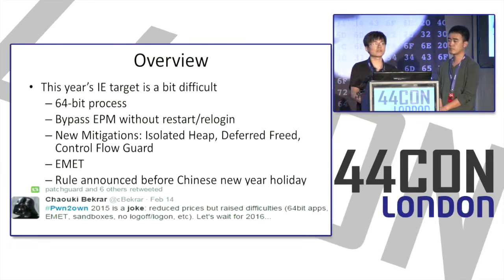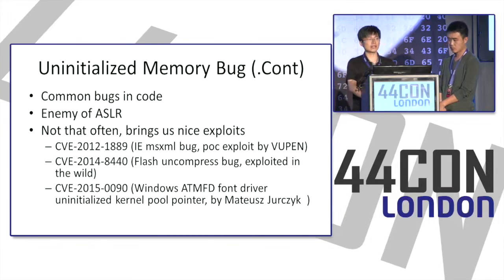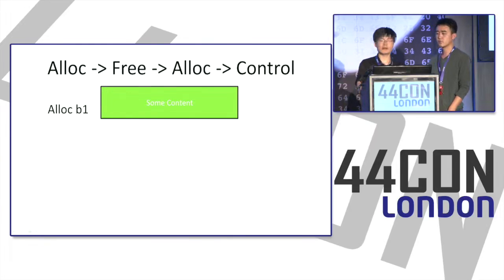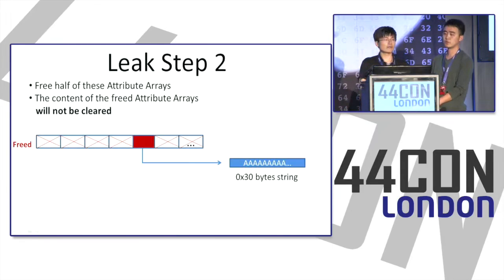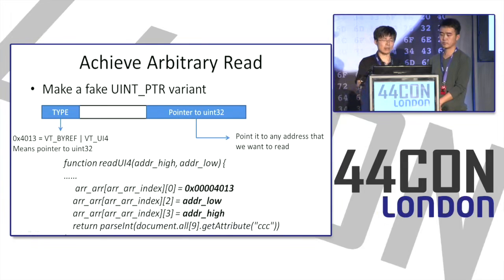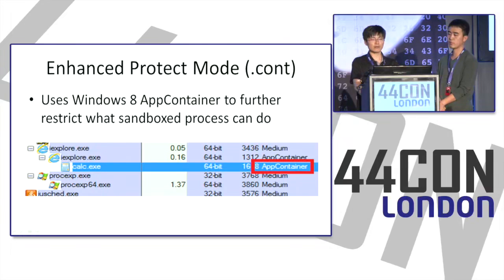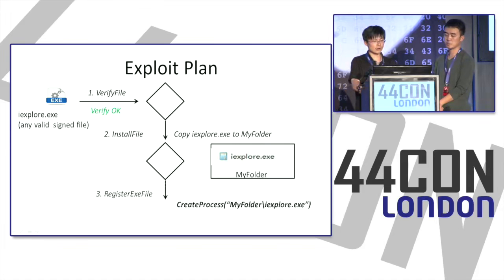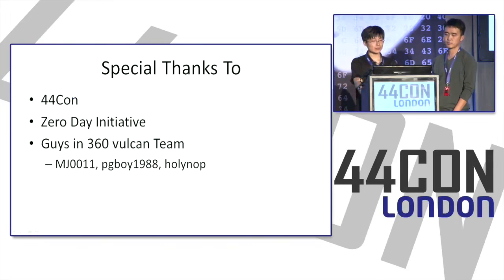Exploiting 64 bit IE on Windows 8 1 and The Pwn2Own Case Study Presented By Yuki Chen and Linan Ha